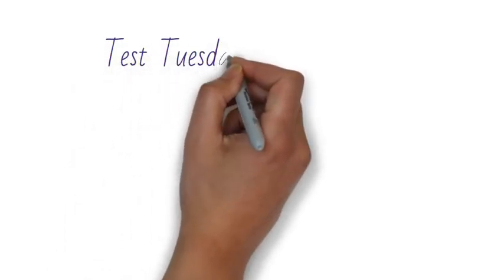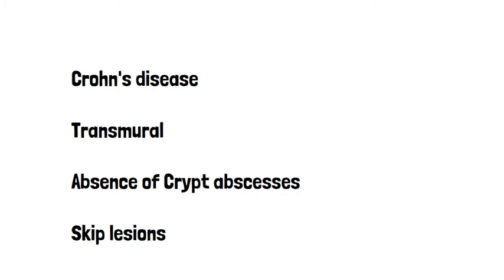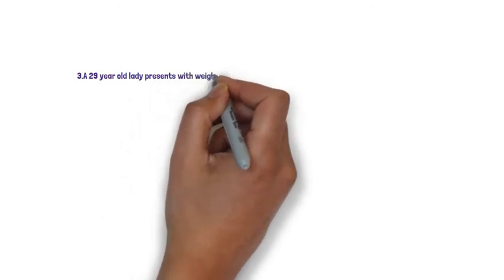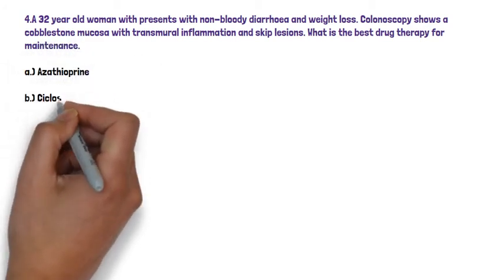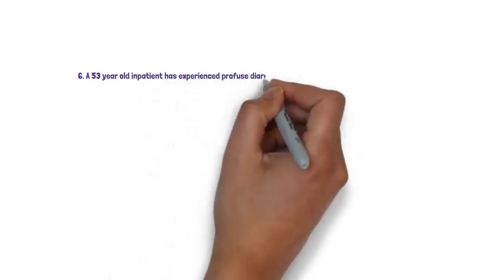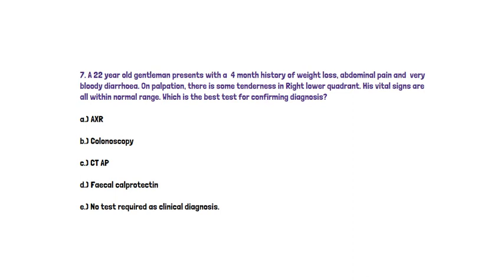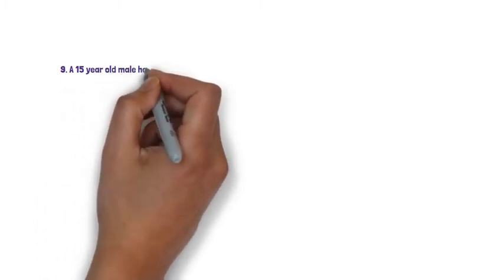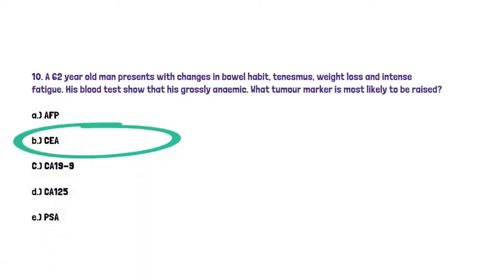Gastroenterology multiple choice question test for medical students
This video will  ask questions on Crohn's disease, Ulcerative Colitis amongst more. It is specifically for medical students approaching finals.